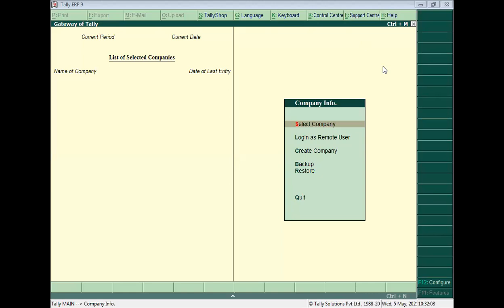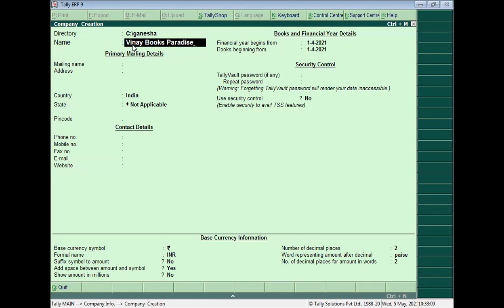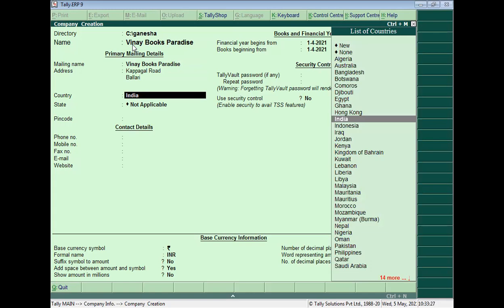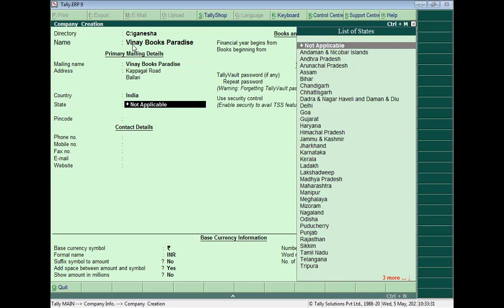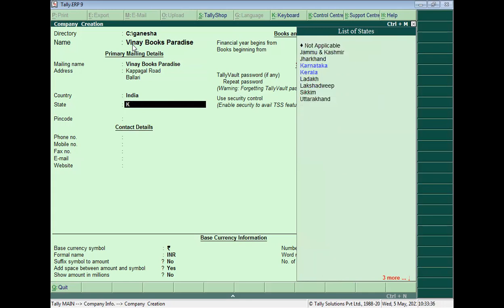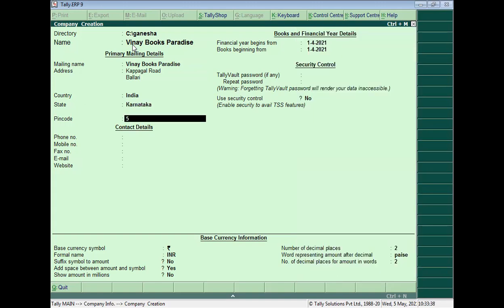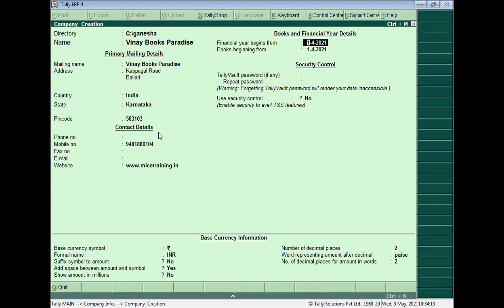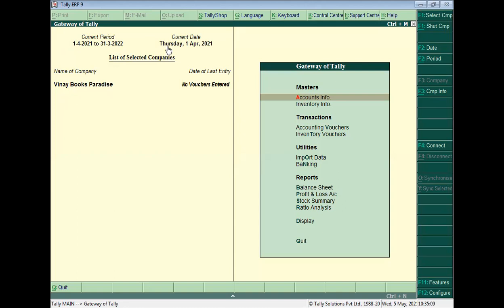MICE Computer Institute - Kappagal Road - Ballari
MICE Ballari - A Computer Training Centre in Bellary, Kappagal Road branch started with the intention of providing quality computer education. And since the beginning, we have successfully trained more than 10000 students of the different age groups in different computer courses.